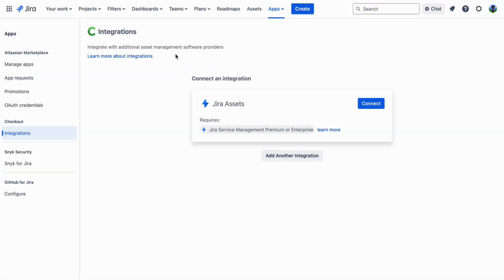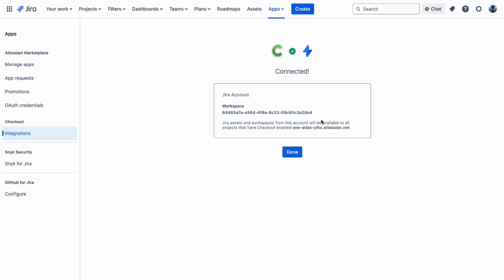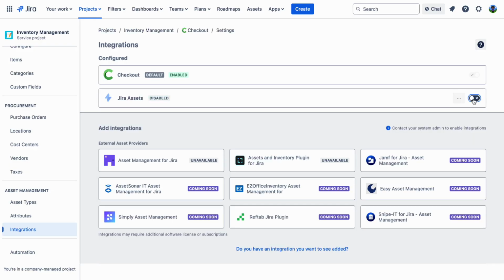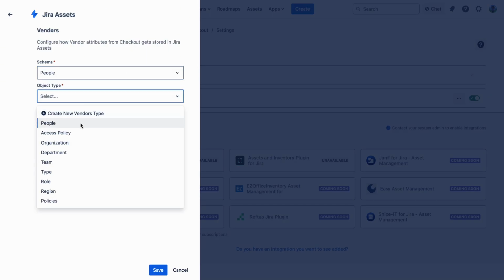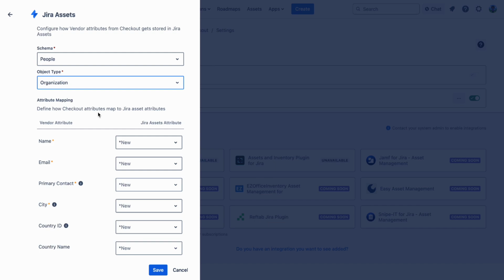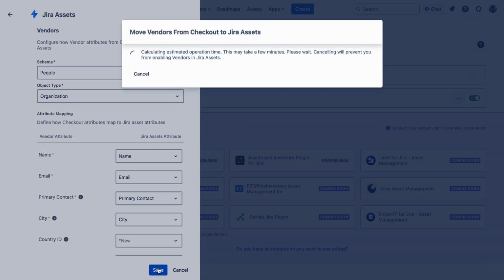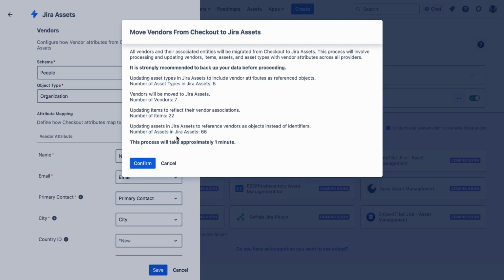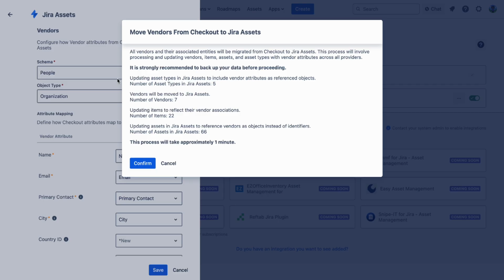Checkout: Jira Assets Integration for Vendors